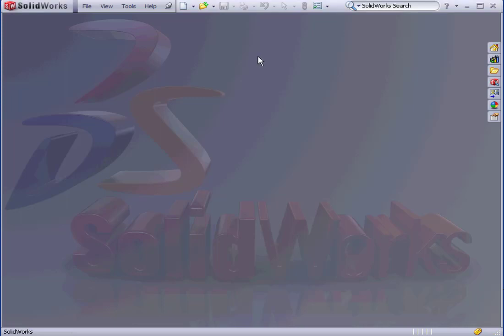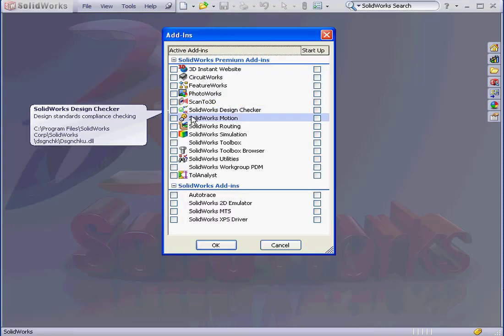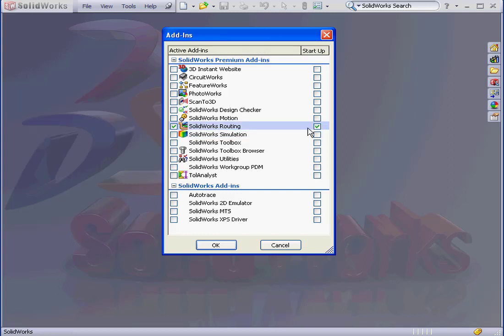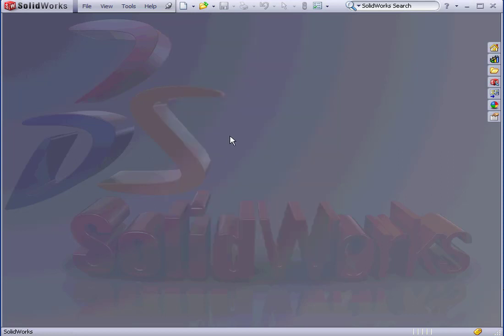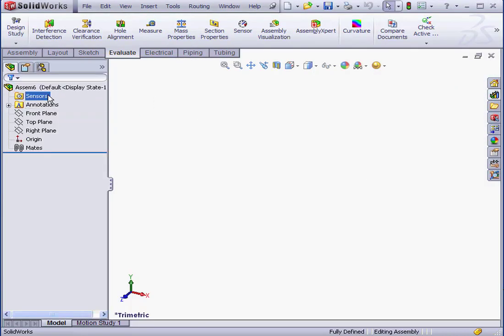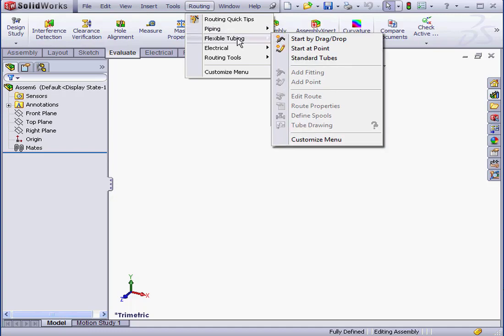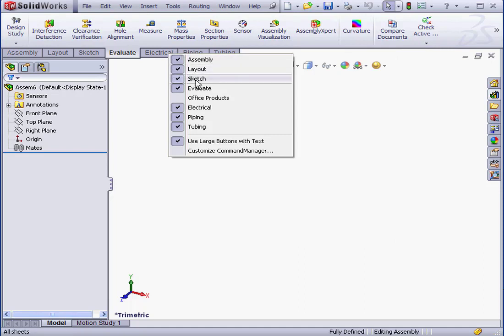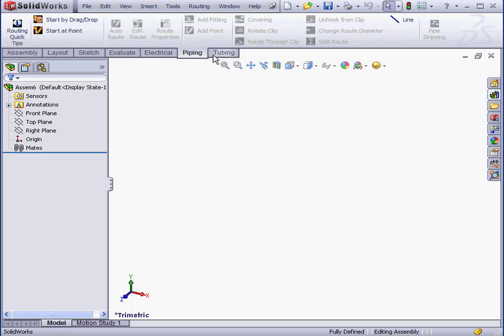SOLIDWORKS Routing 01 ( Add In )